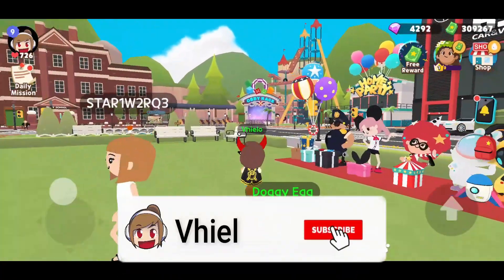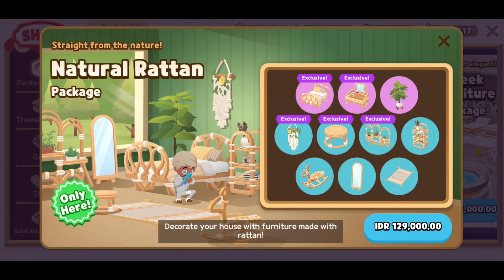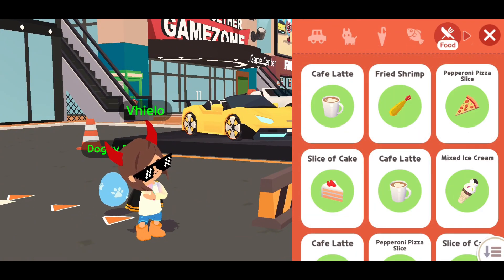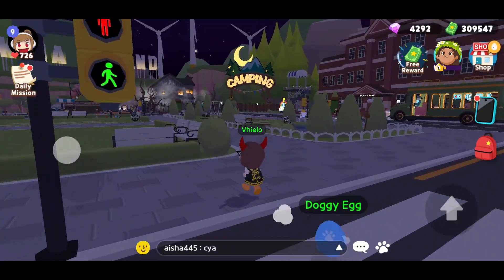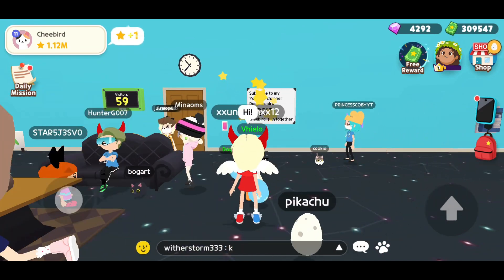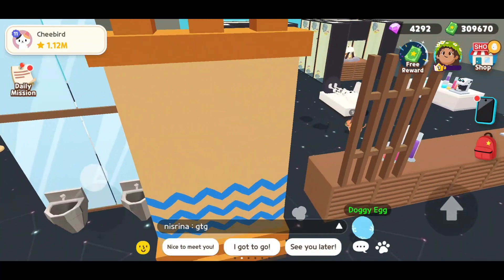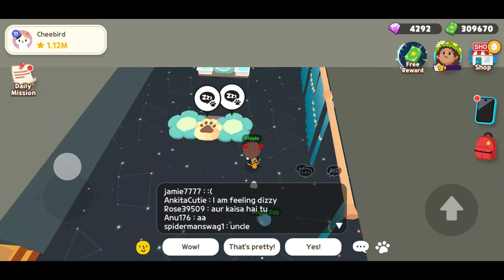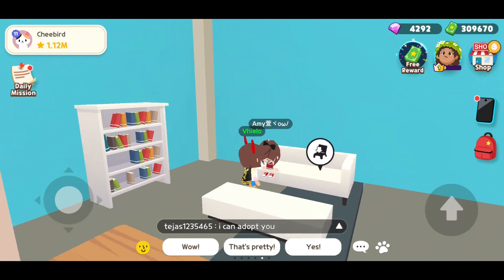NEW TRAMPOLINE, AMERICAN DINER, AND TIKI ISLAND SEASON BEGINS IN PLAY TOGETHER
We have so many new update from play together.
We already have the obby race.
But we also have other new update such as new trampoline, american diner package and tiki island season!